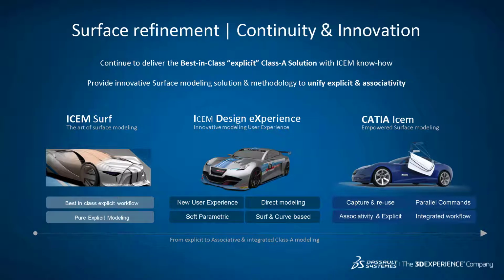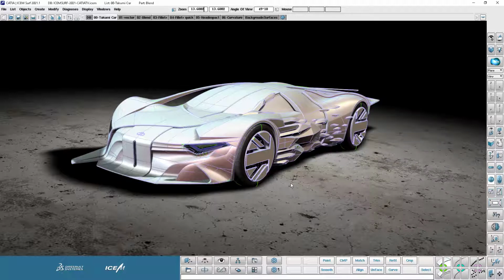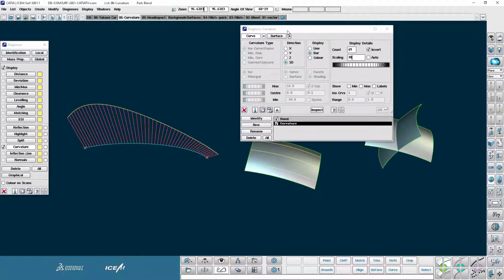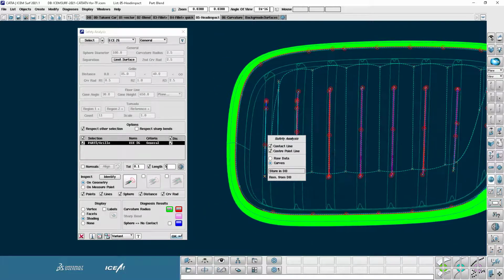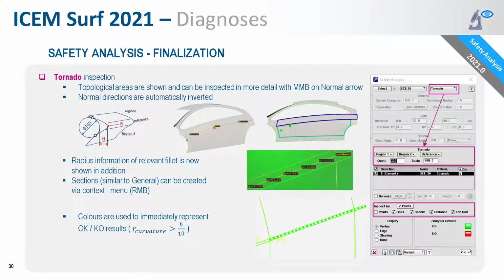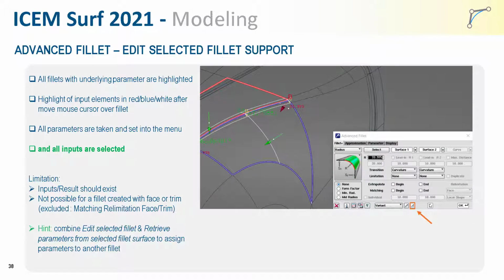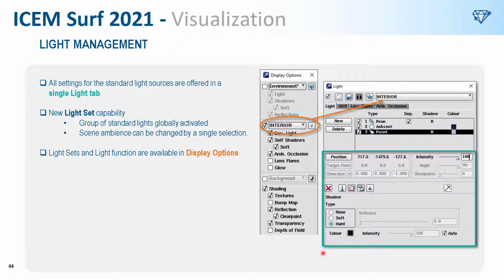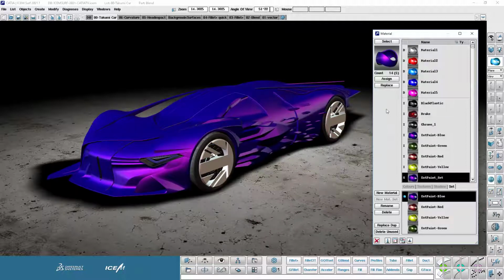What's New in ICEMSurf2021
Here is my introduction to all the great new enhancements to ICEM Surf 2021!